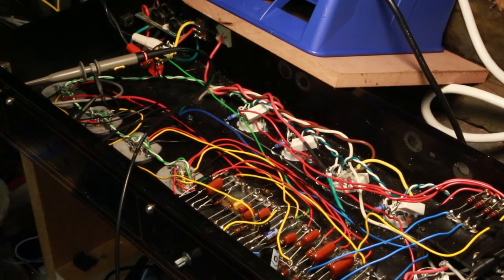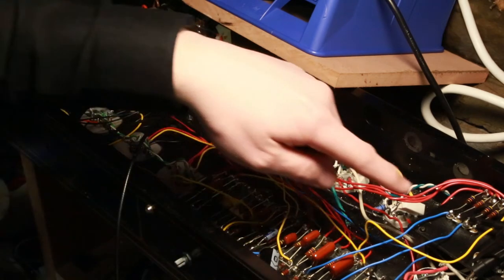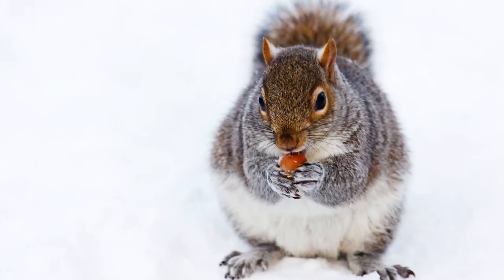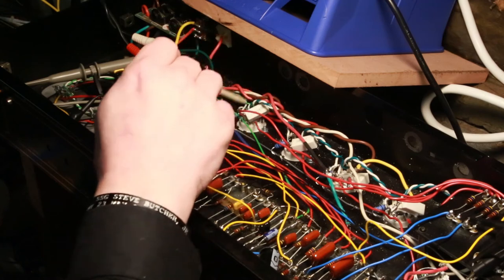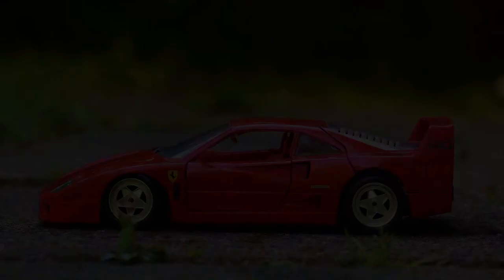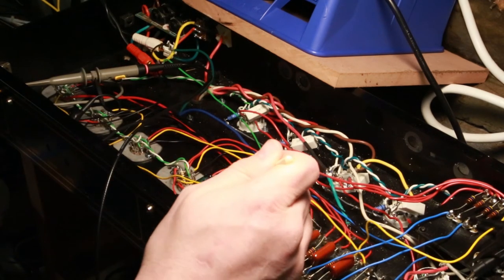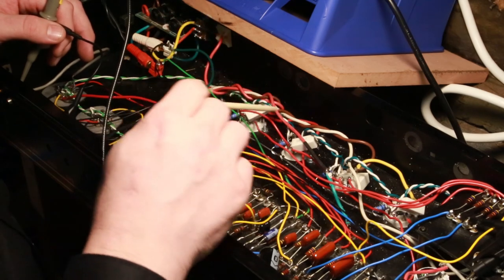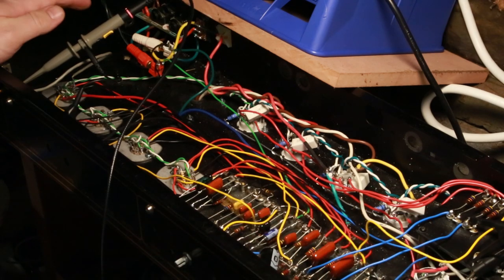Vox AC100 Video 7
In the 7th video, we go over the final build (it ends up needing more work, but this is still pretty much the last part).  We give a review of the final layout with some fixes/tweaks as suggested by forum members, and show what was learned.